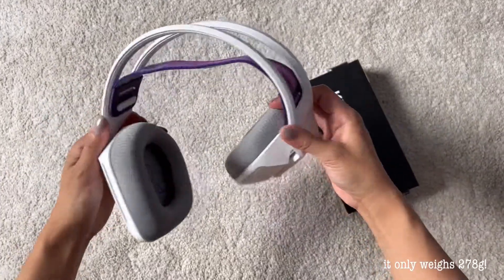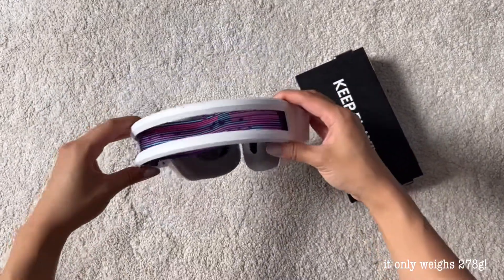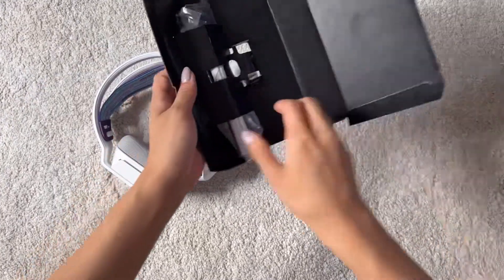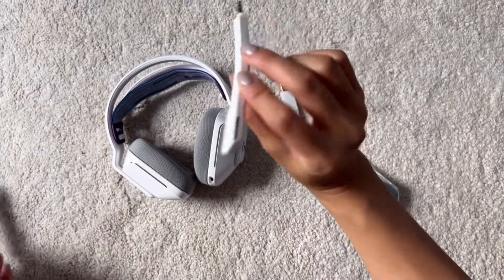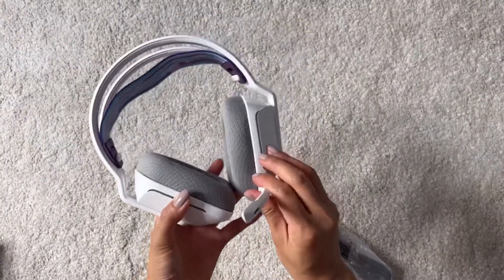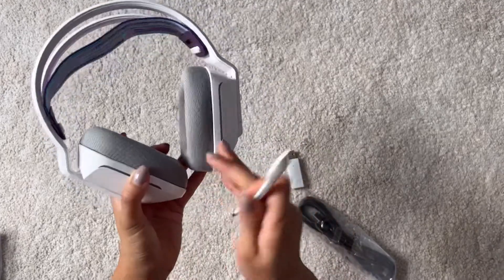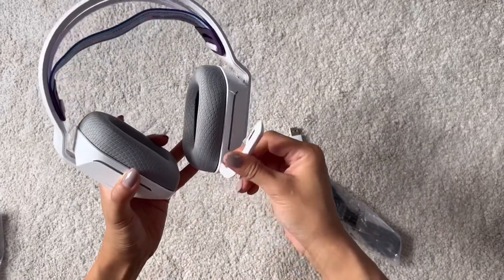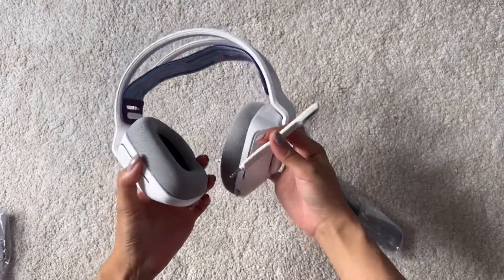UNBOXING: Logitech G733 lightspeed wireless headset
A really quick unboxing and review of the Logitech G733 Lightspeed Wireless RBG Gaming Headset.